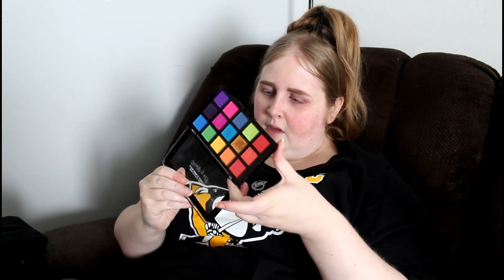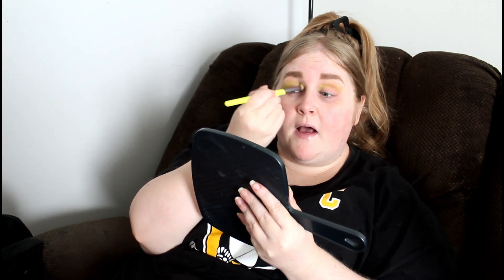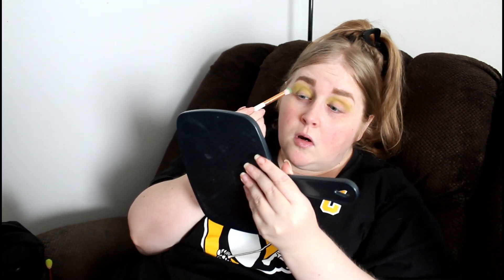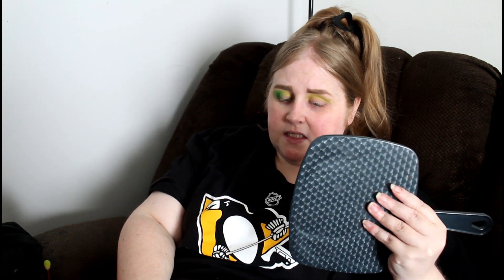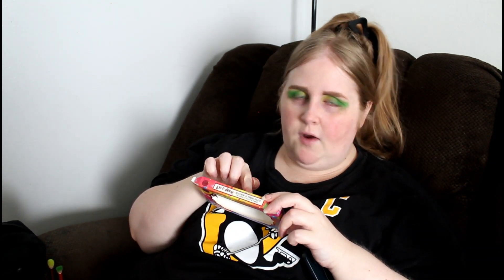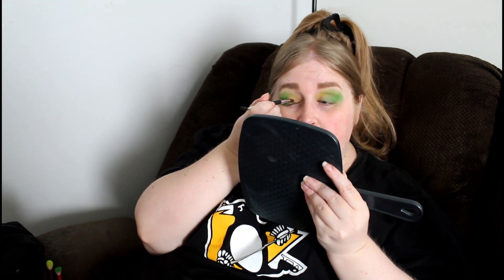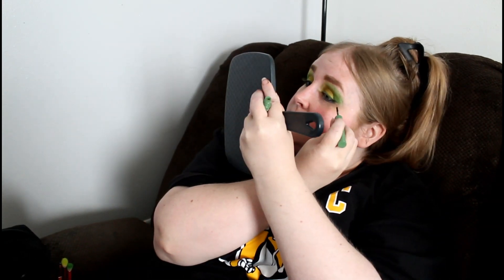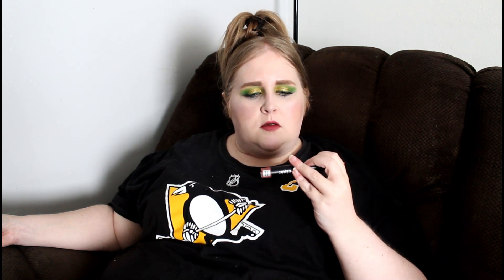GREEN EYE LOOK WITH YELLOW SHIMMER AND GREEN WING EYELINER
Today I decided against doing a cut crease, so for those of you who like more regular eye looks I hope you like this one :) I had fun doing this look and need to do more looks similar. Let me know though if you liked it or not in the comments below!